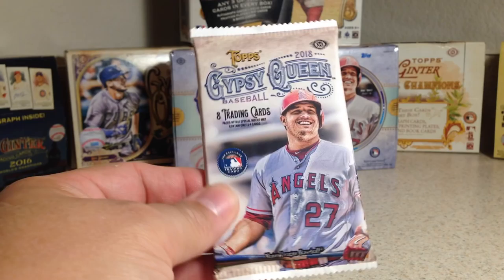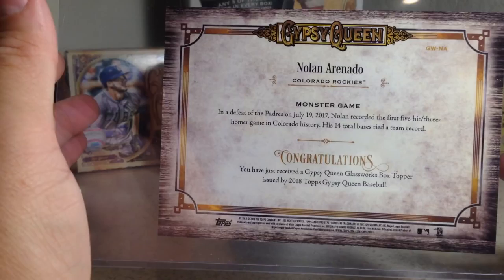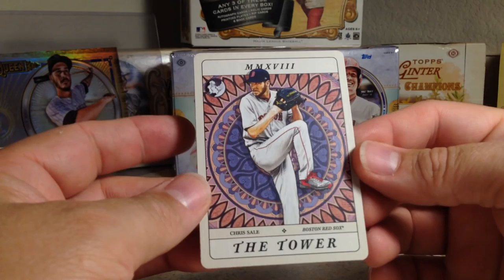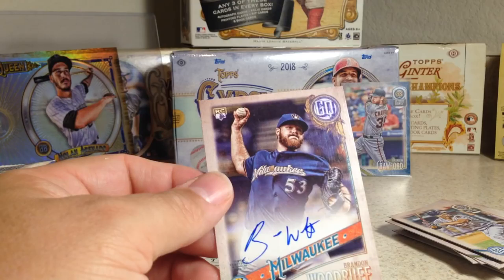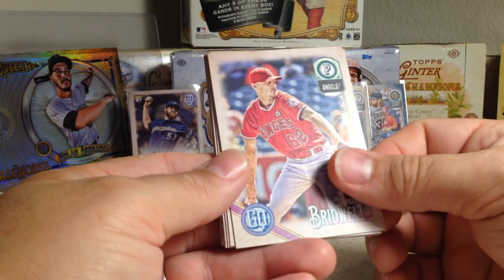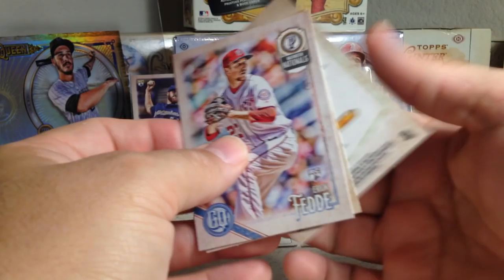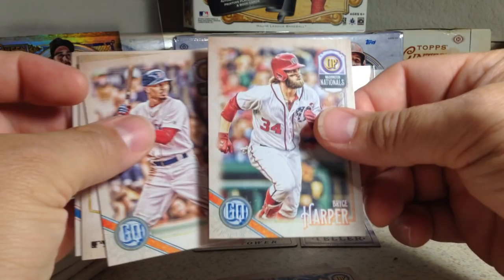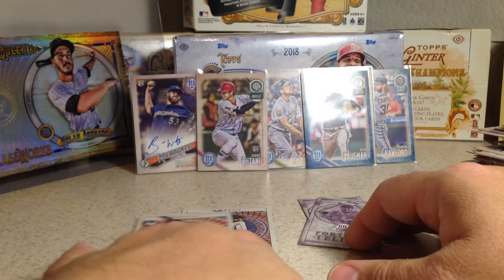Opening 15 Hobby Packs of 2018 Topps Gypsy Queen Baseball Cards from a Fresh Box!!